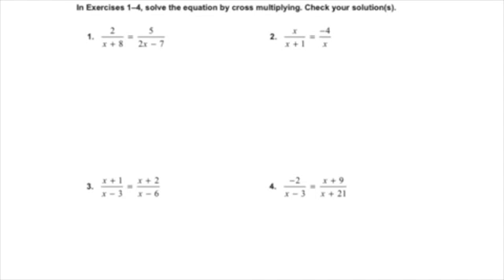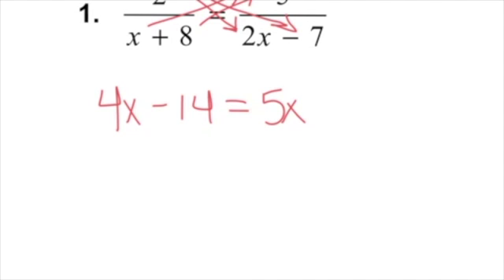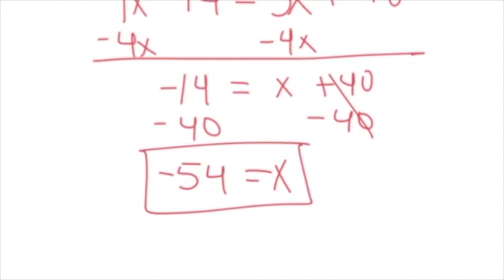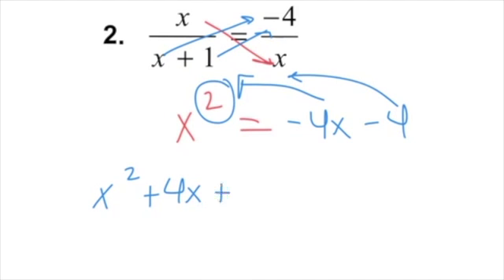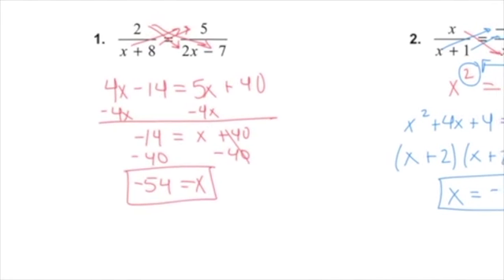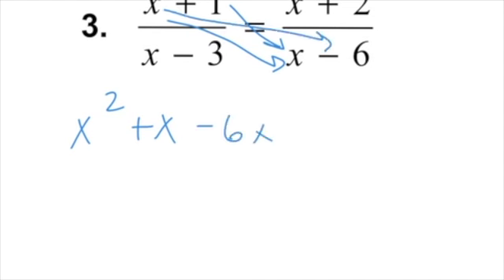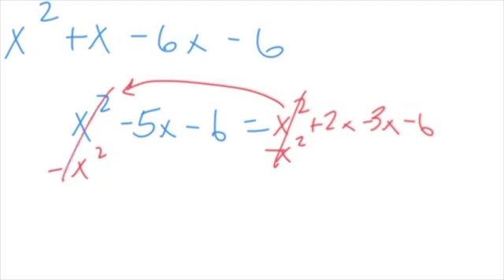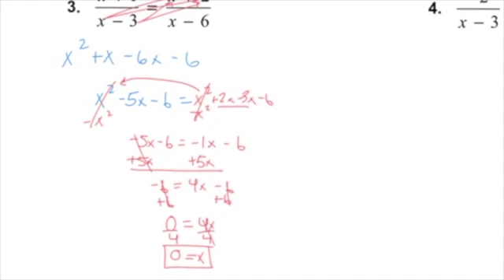Cross-Multiplication of Rational Functions